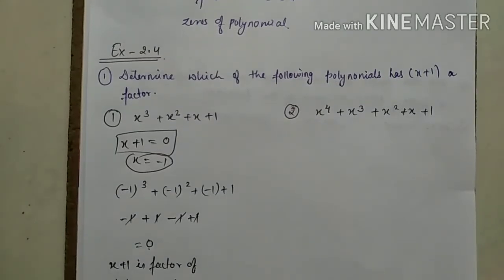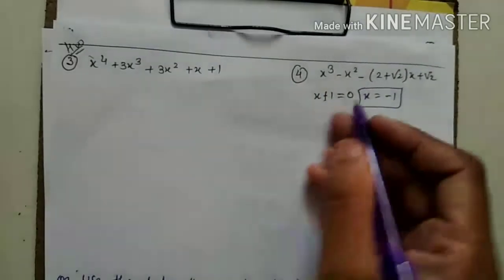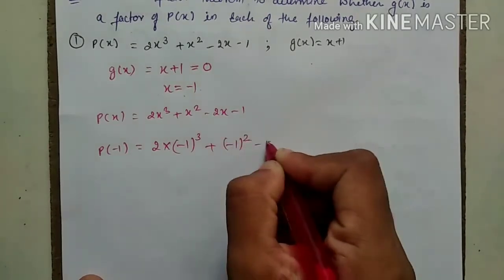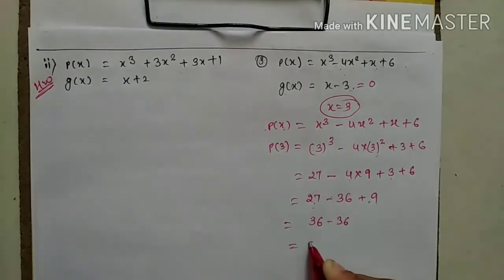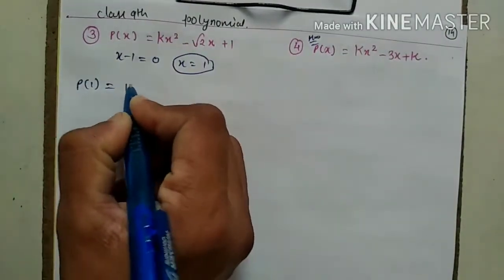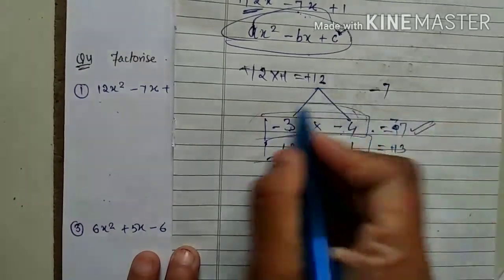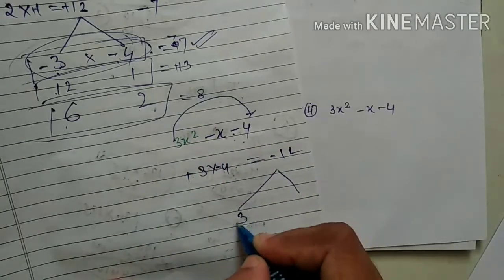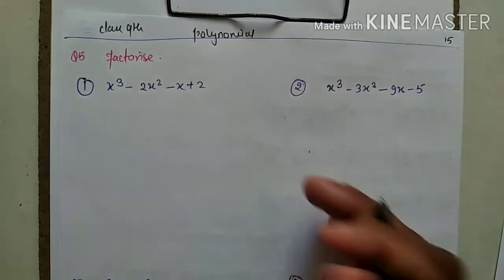Class9 polynomial part 4